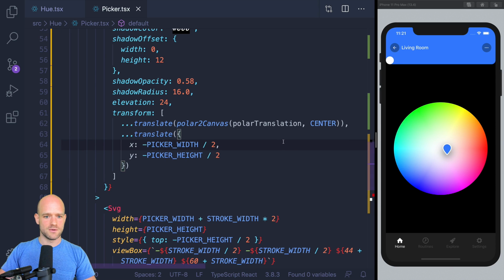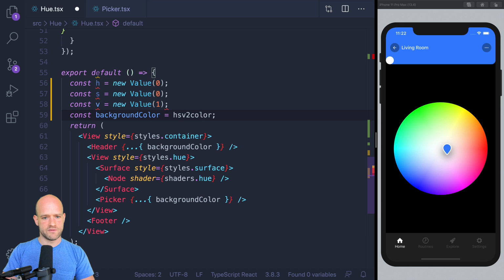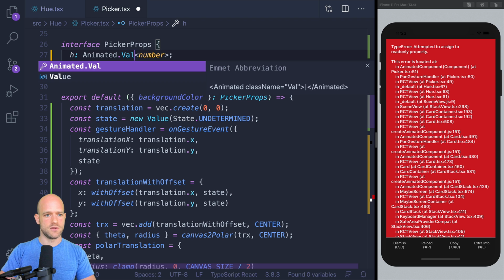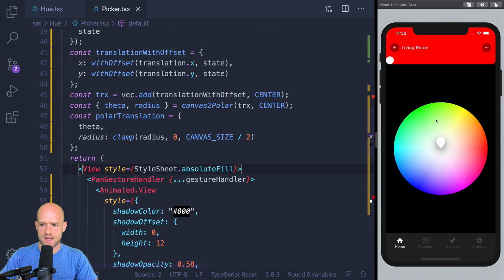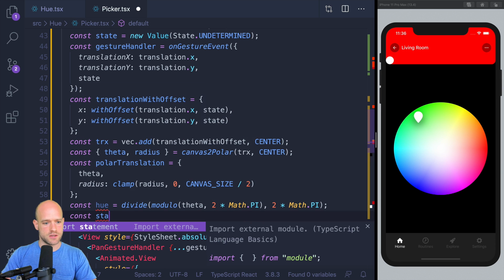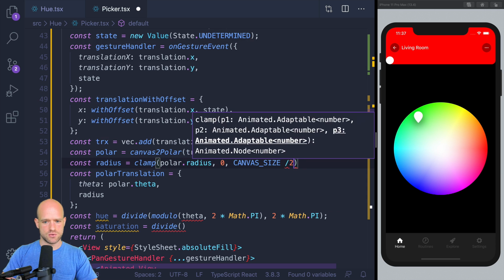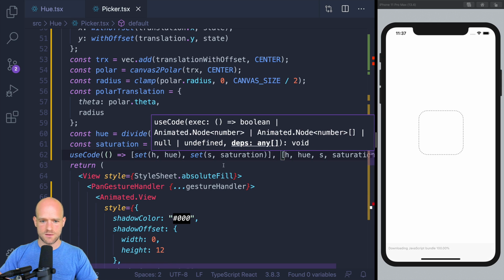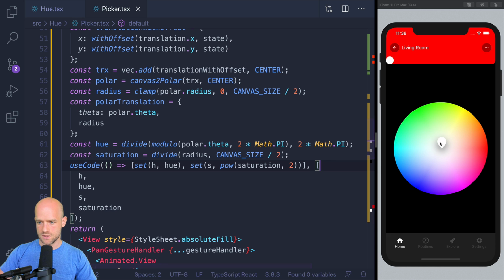React Native Color Interpolation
In this clip, we build a simple color interpolation using React Native Reanimated.